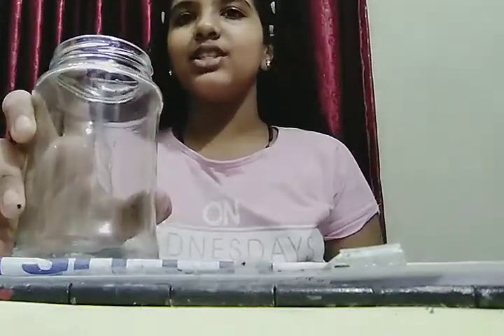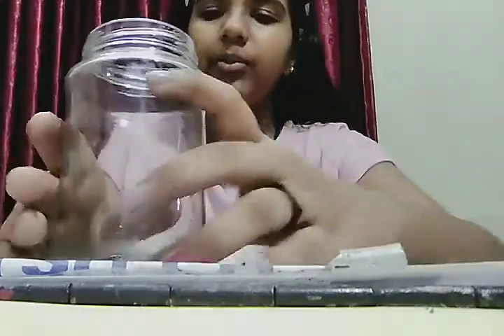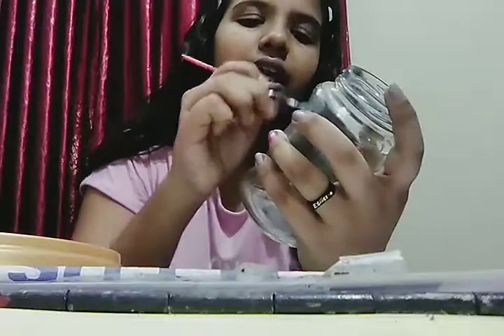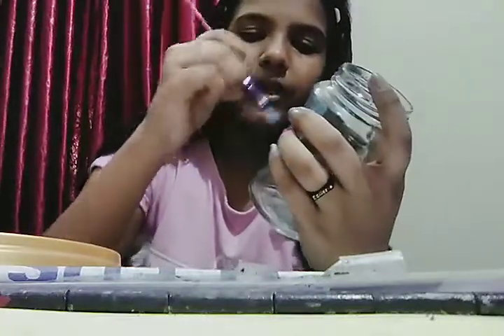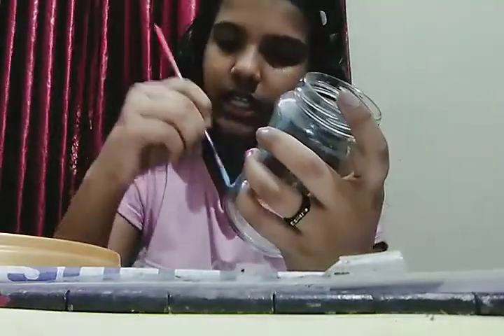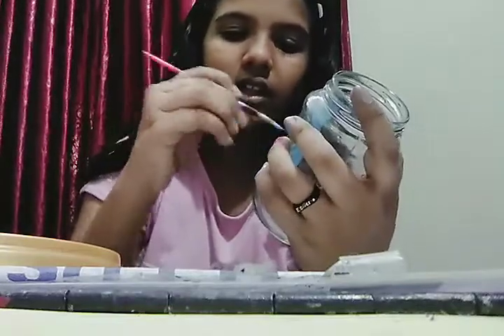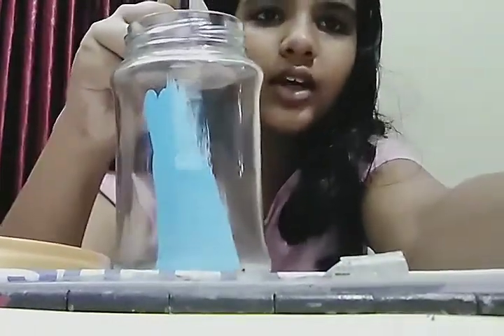BOTTLE DECOR ☺️ | ESTHER ROSE 🌹